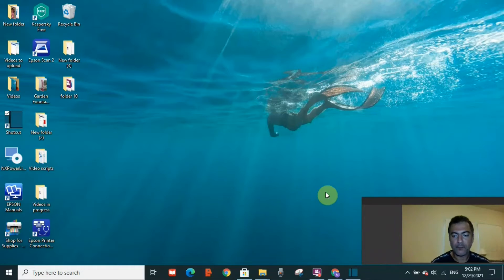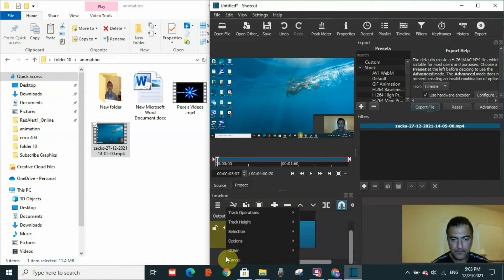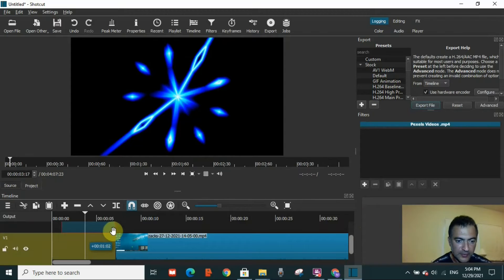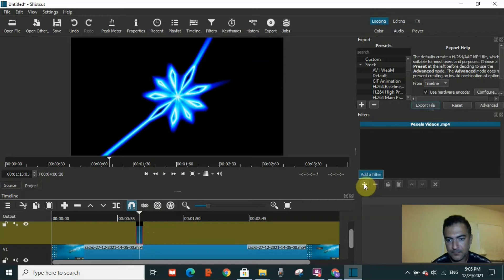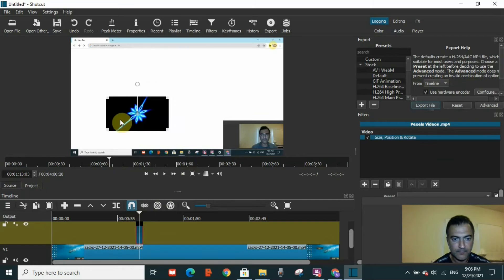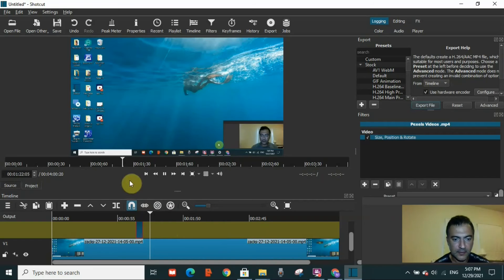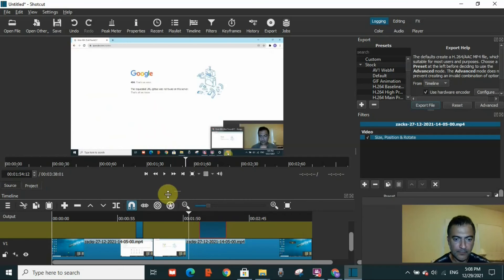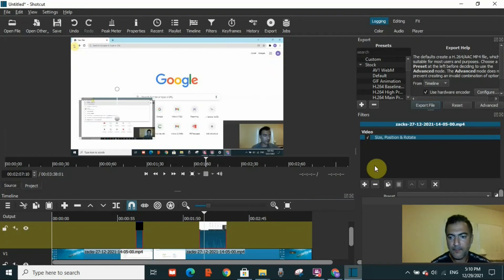How to overlay videos in Shotcut | how to put a video in a video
Learn How to insert a video inside anther video